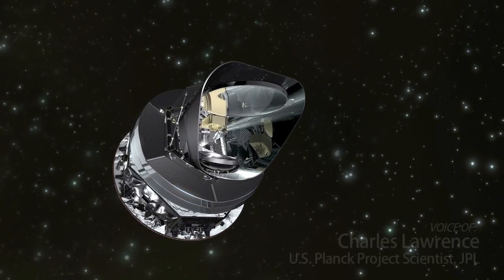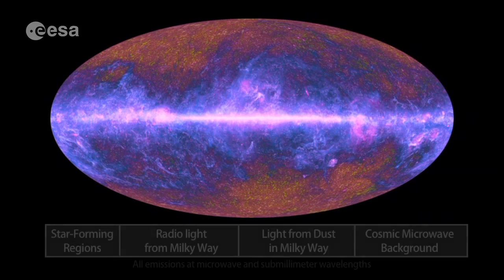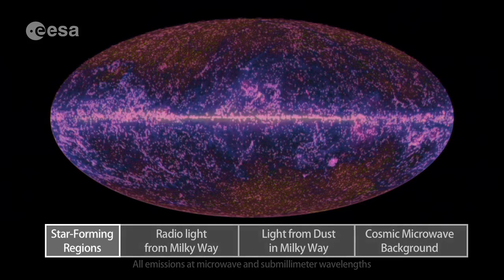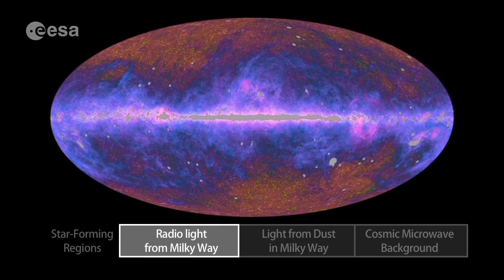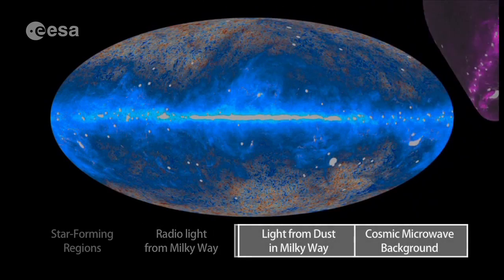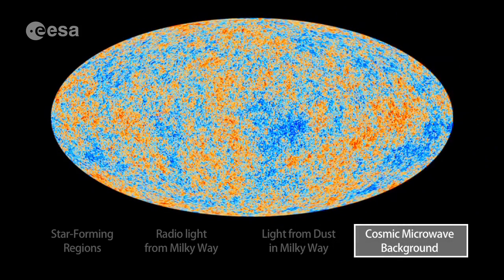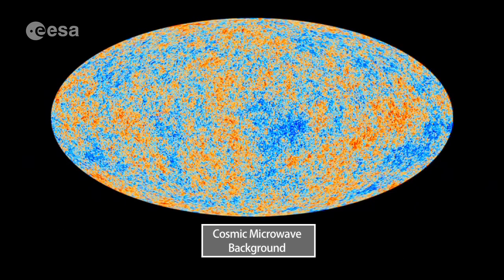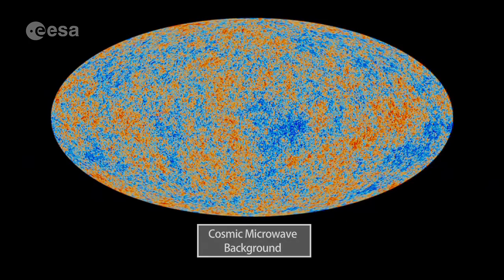Planck Telescope Sees the Most Ancient Light in the Universe | NASA ESA Space HD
- the Planck telescope sees light from just about everything in the universe, including the cosmic microwave background radiation. Please rate and comment, thanks!
Credits: ESA NASA JPL